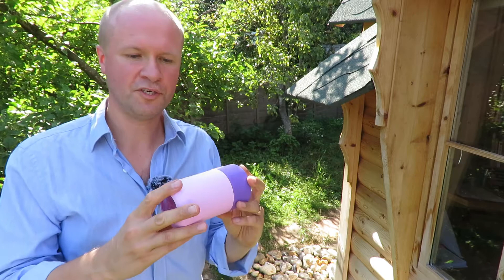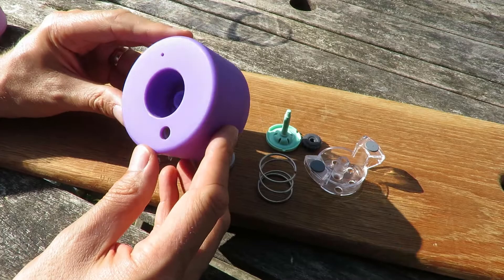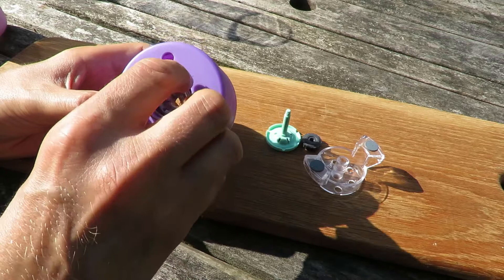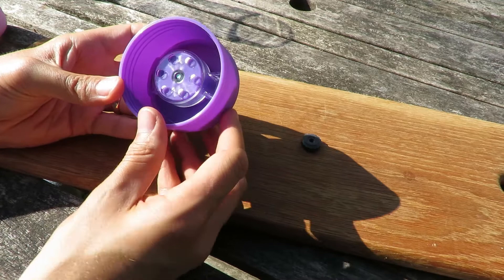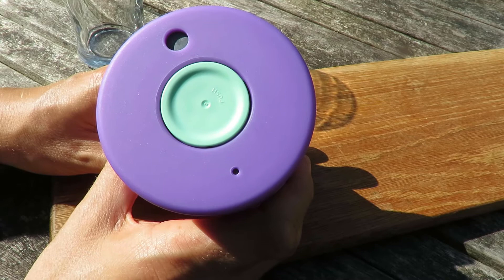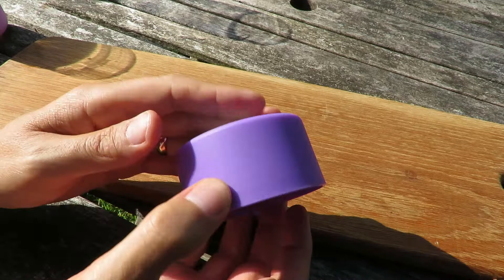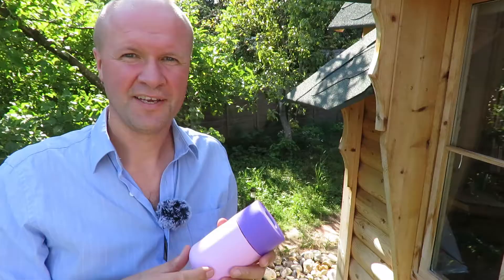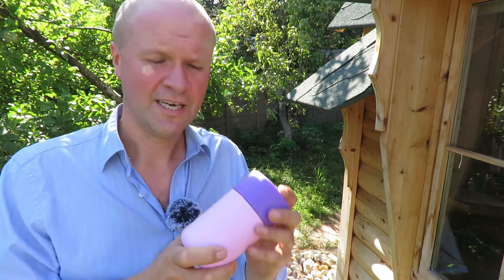HOW TO FIX FRANK GREEN SMARTCUP lid and clean inside | Review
This is how to fix a FRANK GREEN 12OZ SMART CUP and clean the lid inside.  After making the unboxing video for this reusable cup, I've got loads of views and comments from everyone just trying to put the lid back together again.

So here's how to reassemble it and then take it apart again for cleaning.  I also show at 3:15 how the smartcup works and pours with a spill test to show how leakproof the Frank Green cup is.

Other reusable coffee cups here!
AMAZON US
AMAZON UK

0:00 How to fix a Frank Green smartcup lid and take apart for cleaning
0:43 How to put Frank Green smart coffee cup leak proof lid back together again
2:58 How do Frank Green coffee cups work?
3:35 How to put Frank Green cup back together

(Amazon US)
(Amazon UK)

(Amazon US)
(Amazon UK)